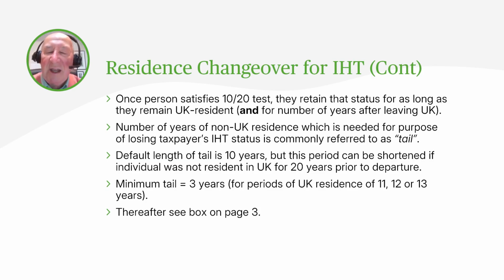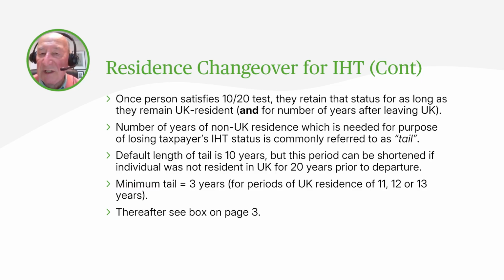Advanced Aspects of IHT & Trusts with Robert Jamieson - A One Hour Guide - Webinar